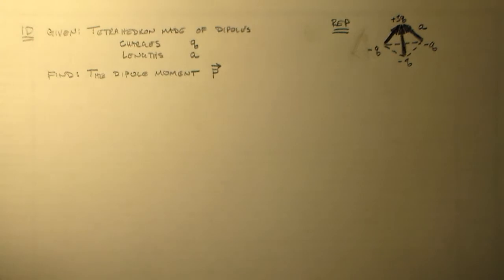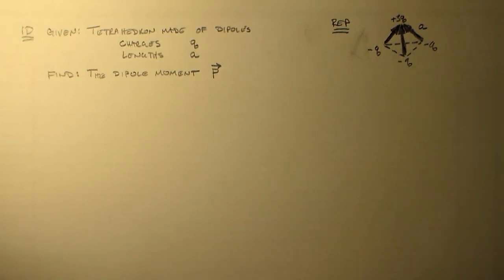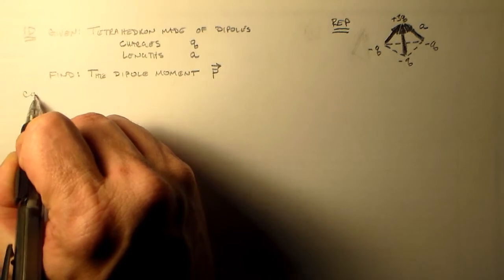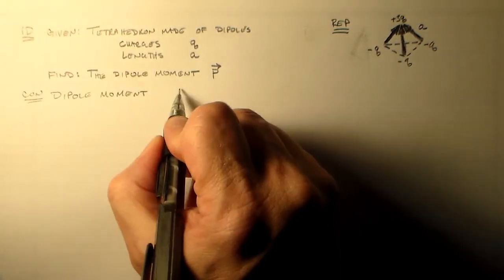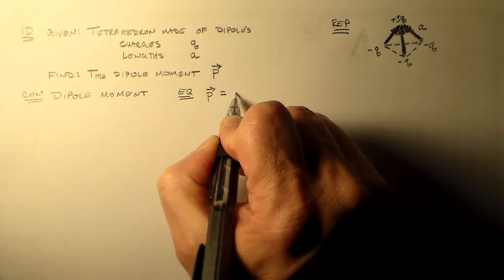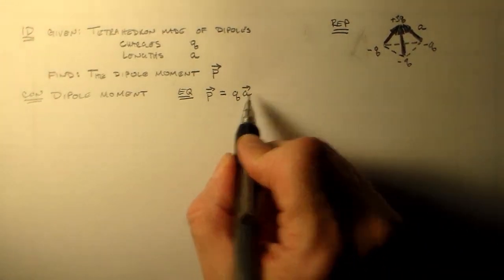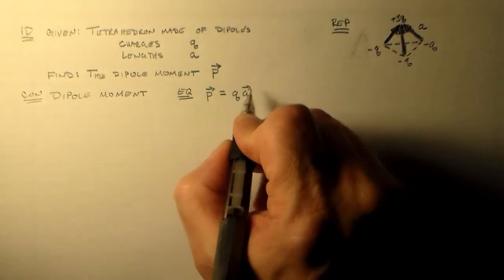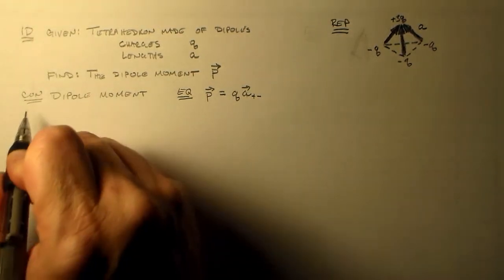Adding Physical Dipoles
A tetrahedron has negative charges on three of its corners and a positive charge of three times the magnitude at the fourth.

What is its dipole moment?